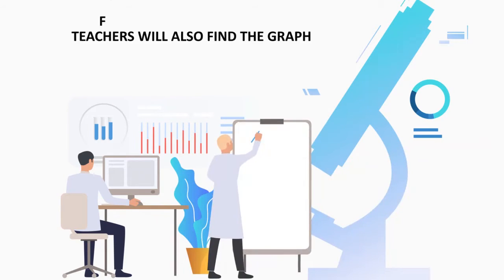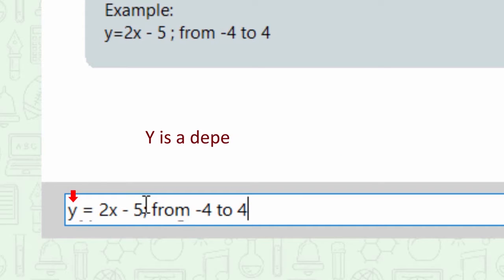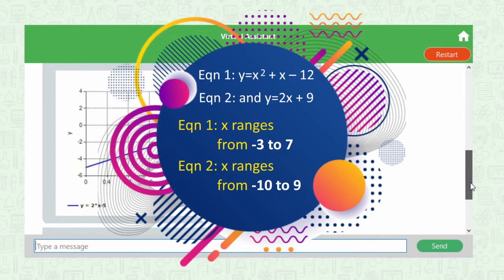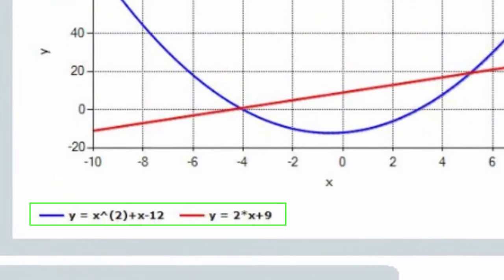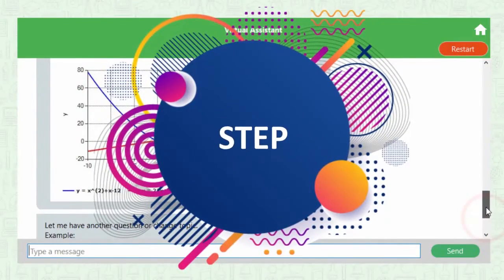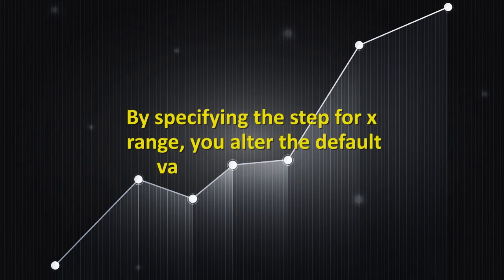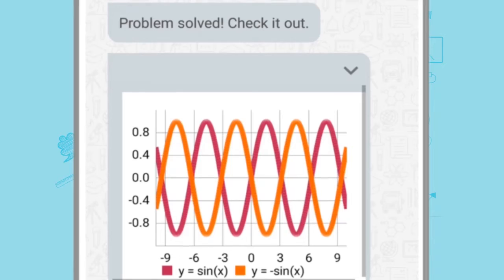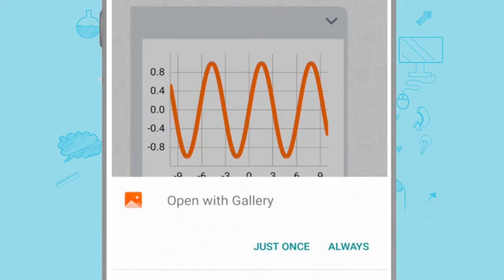MathBot Episode 7: Plotting Math Equations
This episode demonstrates how to plot math equations with ease. In fact, MathBot provides the quickest way to visualize equations.

You can download TestDriller products as follows